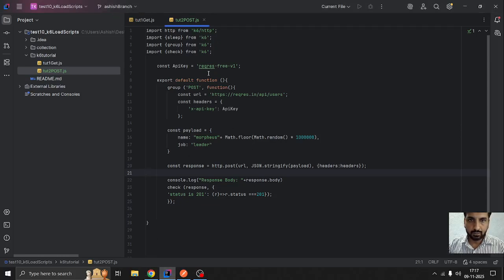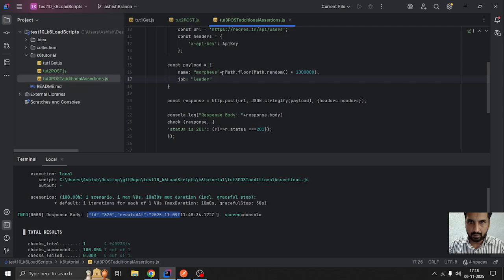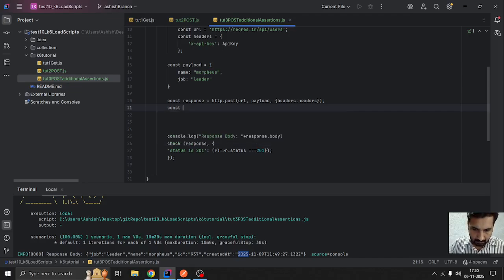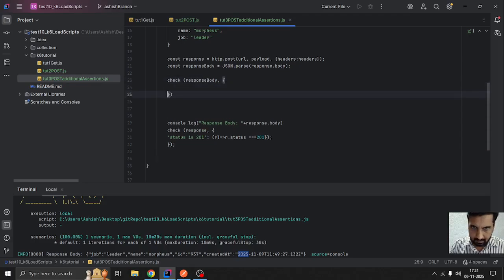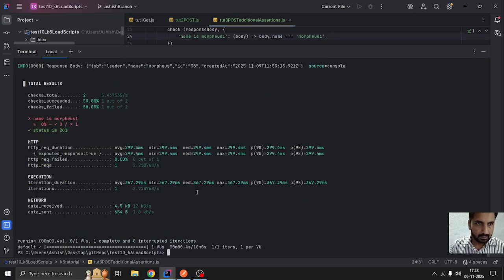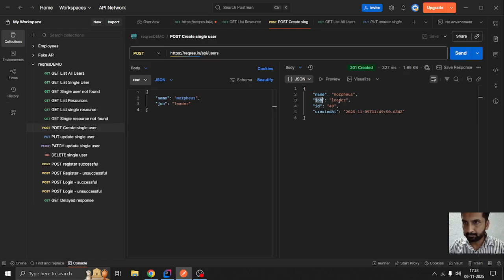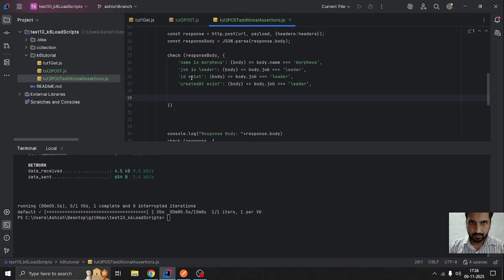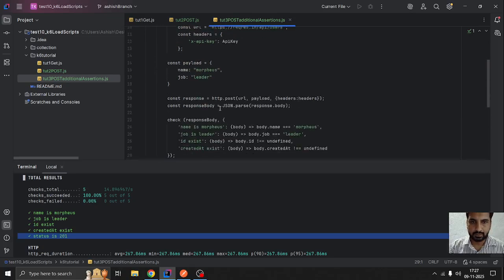Tutorial3:: POST Request Additional Assertions, Performance testing using Grafana k6 (Zero to Hero)